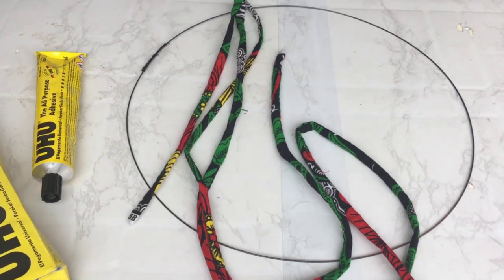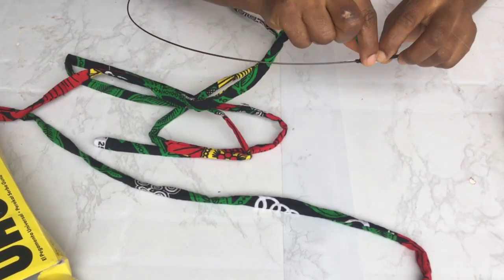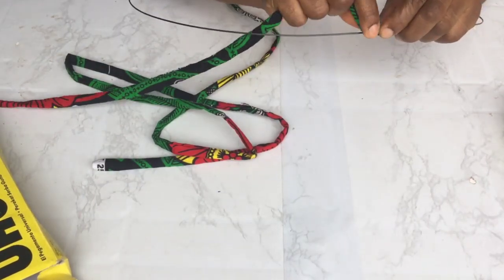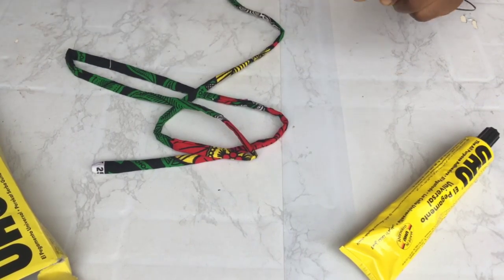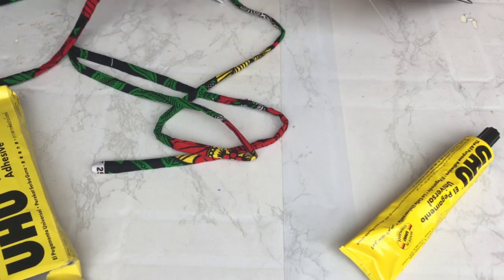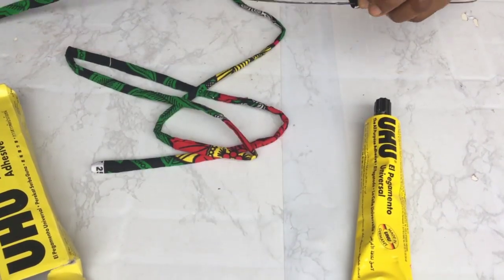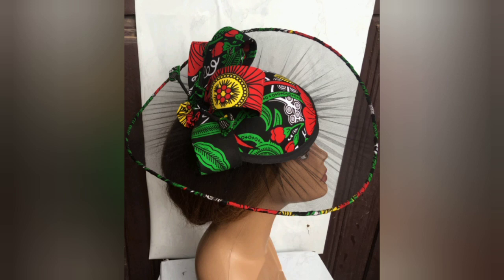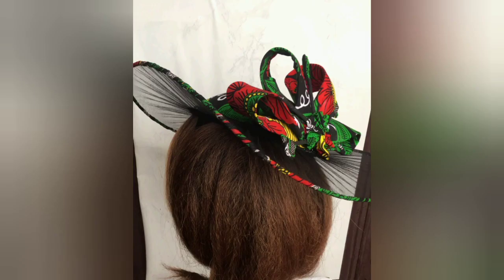HOW TO WRAP THE HAT WIRE USED IN THIS ANKARA SATELLITE FASCINATOR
In this video you would learn how to wrap the hat wire used in this ankara satellite fascinator.

Materials needed
✅ Piece of ankara material sewn into two of 1.2 X 48 inches
✅ Uhu gum
✅ Joined hat wire

Question:-Have you made the ankara satellite fascinator

❇️Video editing done by me via Youcut app